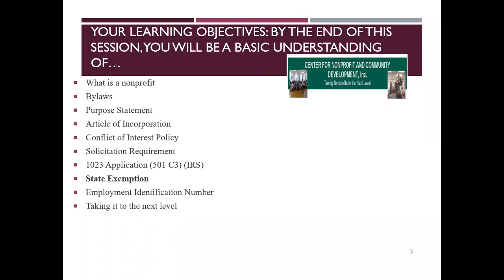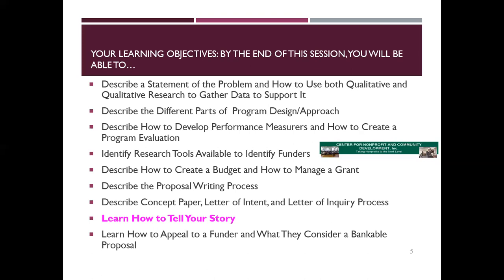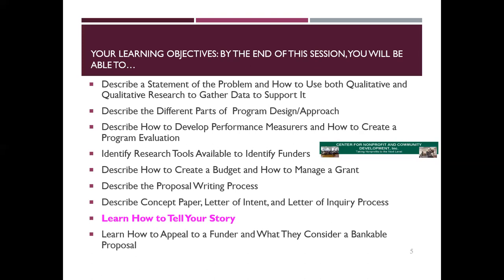CENTER FOR NONPROFIT AND COMMUNITY DEVELOPMENT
OVERVIEW OF WORKSHOP